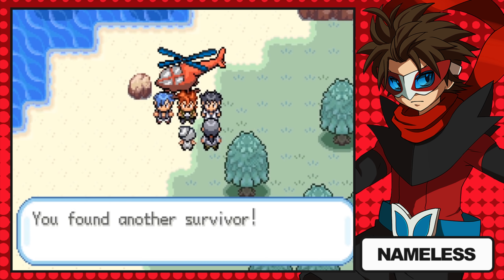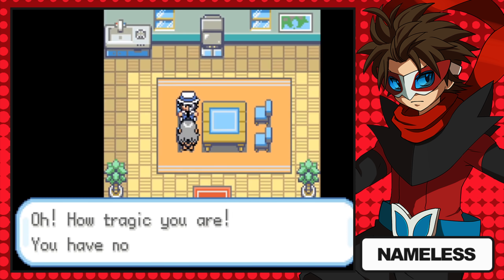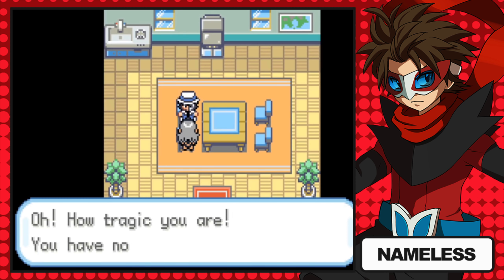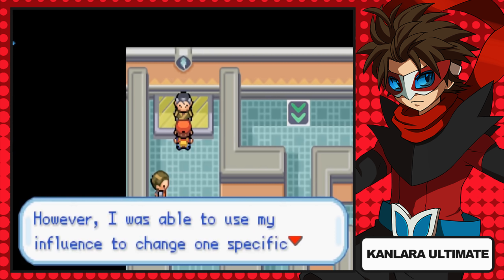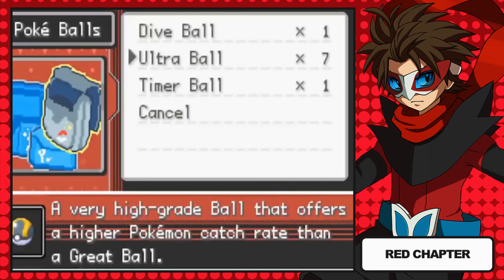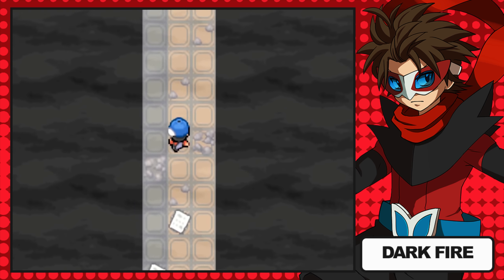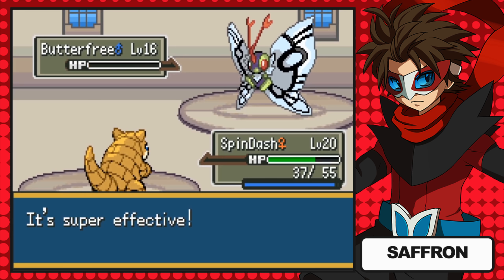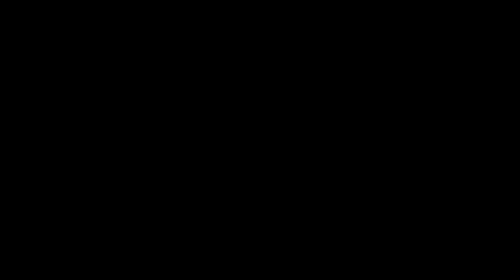Top 5 Best Pokemon GBA Rom Hacks 2019